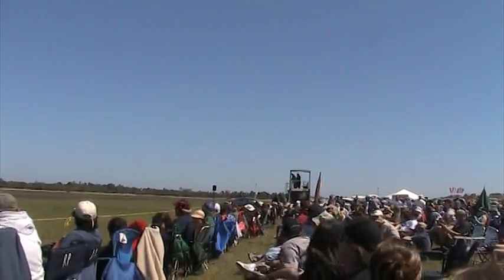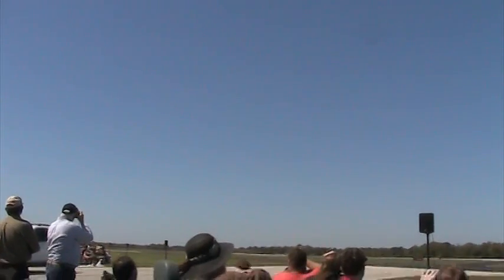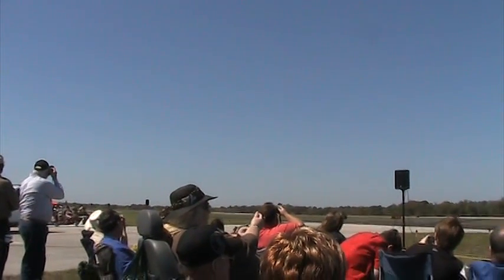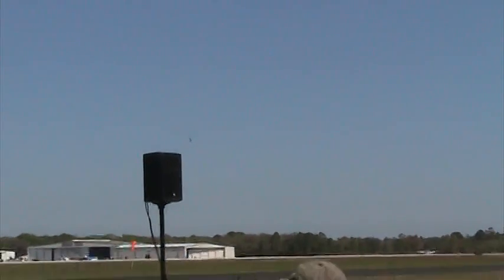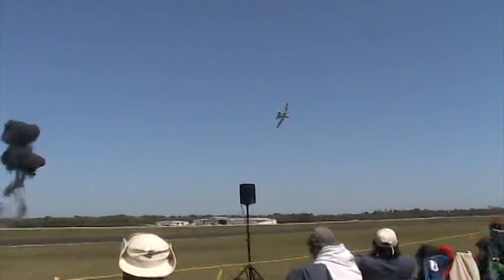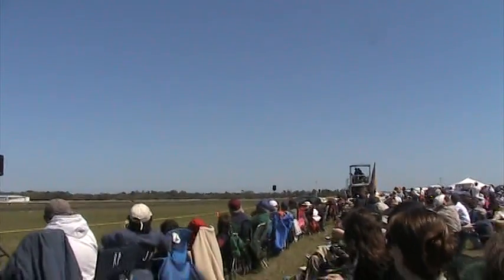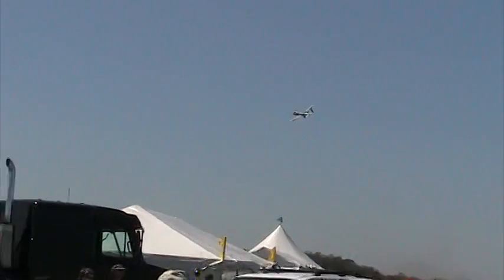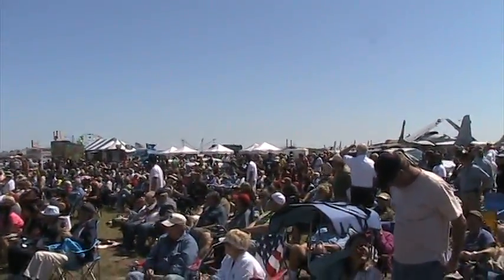A-10 Thunderbolt Demonstration at the Tico Warbird Airshow Titusville, FL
This is the A-10 Thunderbolt Demonstration team at the Tico Warbird Airshow at the Space Coast Regional Airport in Titusville, FL. The A-10 commonly called the Warthog, was built by Fairchild Republic, has two General Electric TF34-GE-100 Turbofan jet engines which produce 9,065 lbs of thrust per engine. Here are the stats for the A-10;
Wingspan: 57ft 6in/17.42m
Length: 53ft 4in/16.16m
Height: 14ft 8in/4.42m
Weight: 29,000lbs/13,154kg
Maximum takeoff weight: 51,000lbs/22,950kg
Fuel Capacity: 11,000lbs/7,257kg
Payload: 16,000lbs/7,257kgs
Speed: 420mph/675.92kmh (mach 0.56)
Range: 800 miles/1,287.47 km/695 nautical miles
Ceiling: 45,000ft/13,636m

The A-10 has a 30mm GAU-8/A seven barrel Gatling Gun in the nose, it can carry up to 16,000 lbs/7,200kg of mixed ordinance on 8 under wing and 3 under fuselage pylon stations.